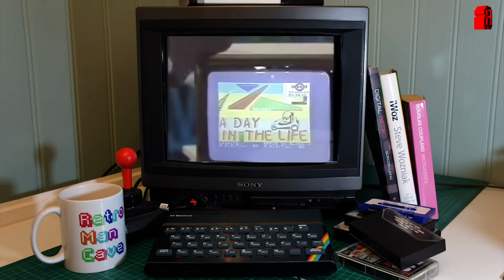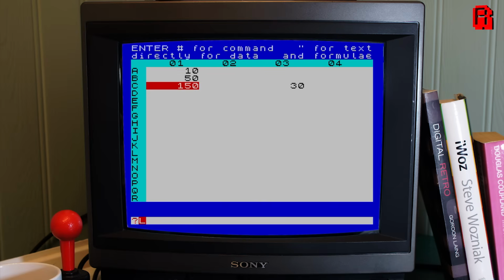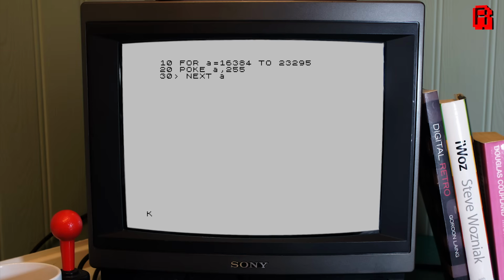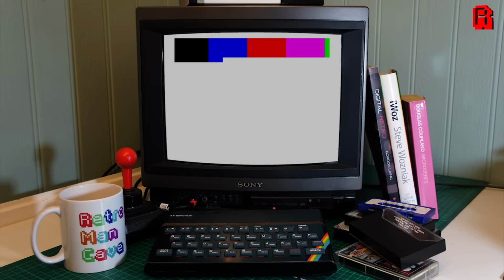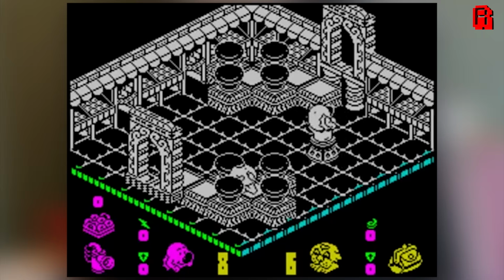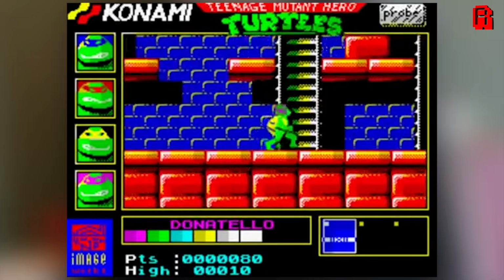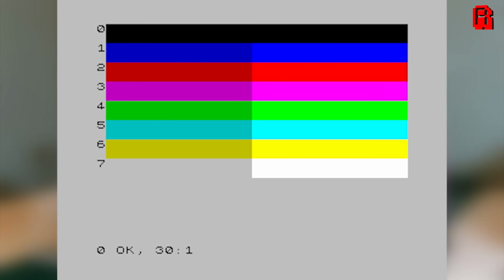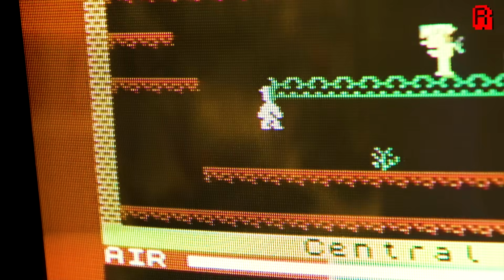ZX Spectrum | Ghetto Graphics & Colour Clash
Today we're focusing on the distinctive graphical style the ZX Spectrum had, including the famous colour clash, why it looked like this, and how game designers overcame the limitations.

Where's the repair!? - In part 1 we had a broken ZX Spectrum which we took a tour of and I talked of repairing it.  As it turns out, all it needed was to be re-capped with new capacitors and it came to life.  I thought that wouldn't make a very interesting video, so we're going to explore what made the machine unique over the rest of the series.  Once complete I'll release the full series and re-edit episode one a little to give better continuity.

If I should come across a broken Speccy in future it will get the T2T treatment.

● Music
Aurora Borealis - Bird Creek
Move That Azz - MK2
Shaken - Riot